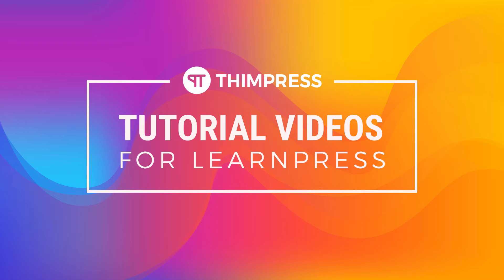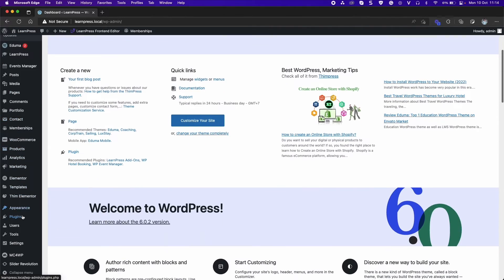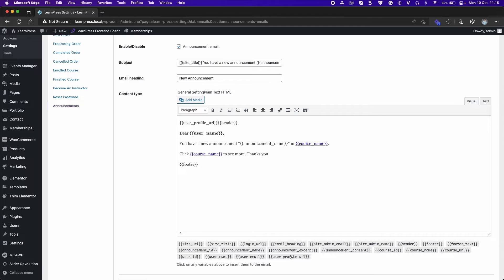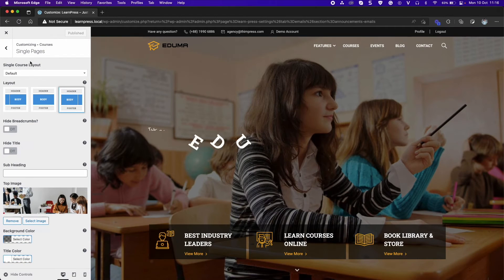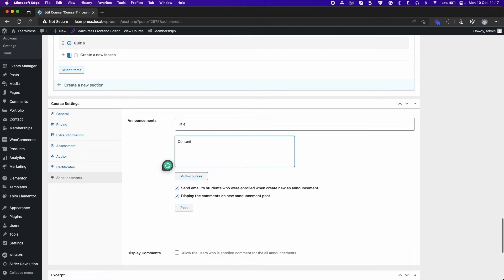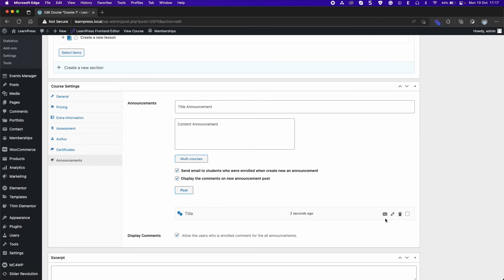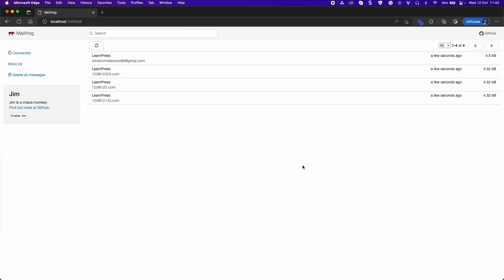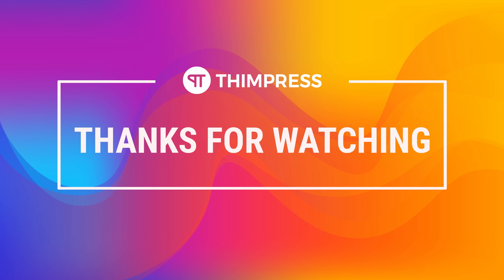[LearnPress] - How to use Announcement Add-on for LearnPress